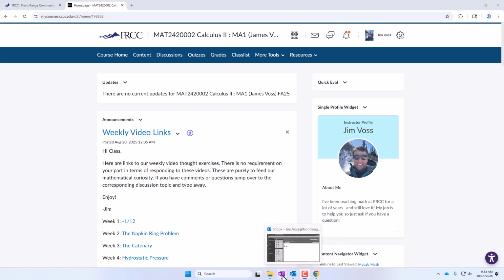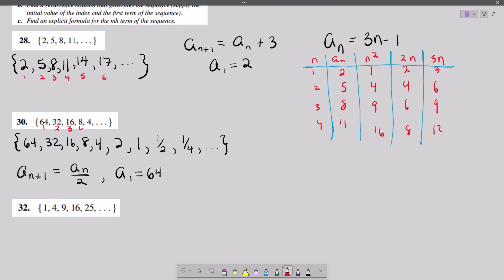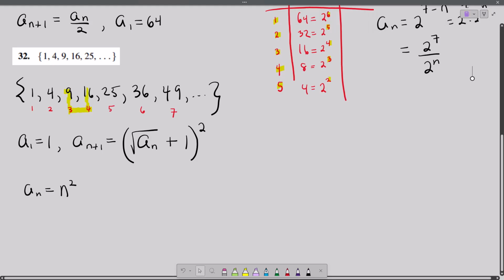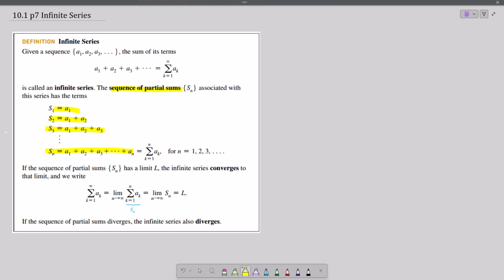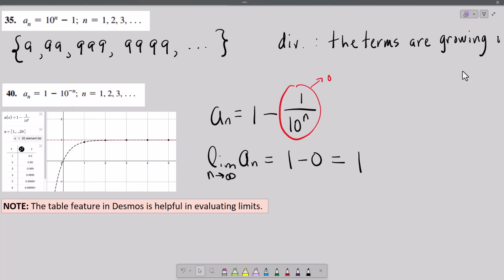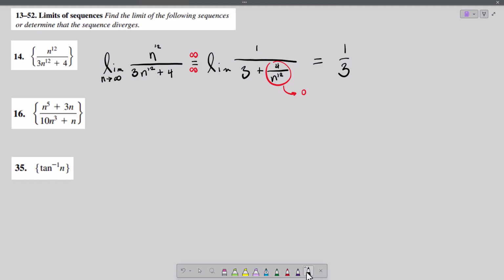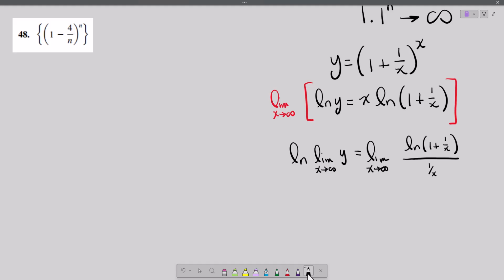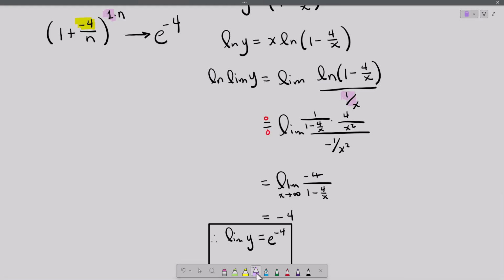Calculus II 10142025 Lecture 15